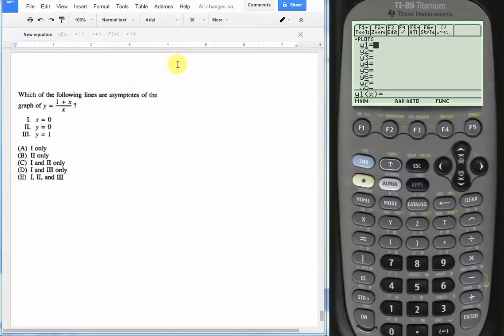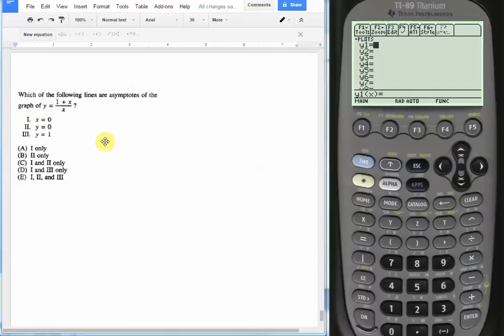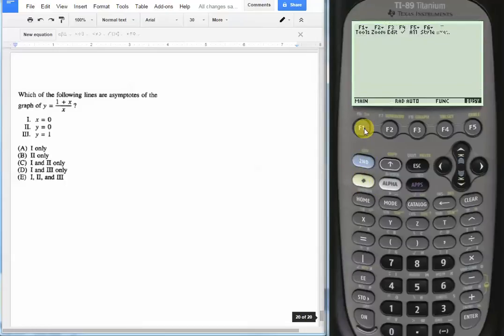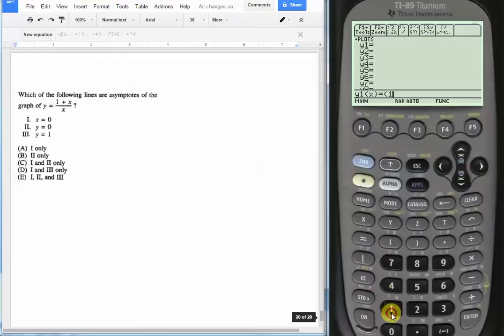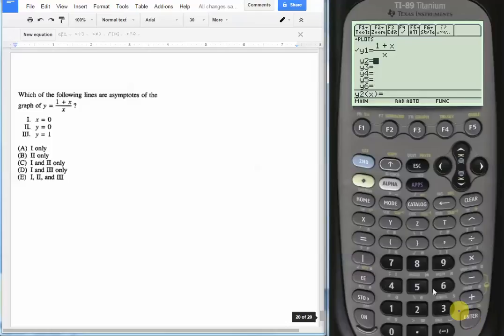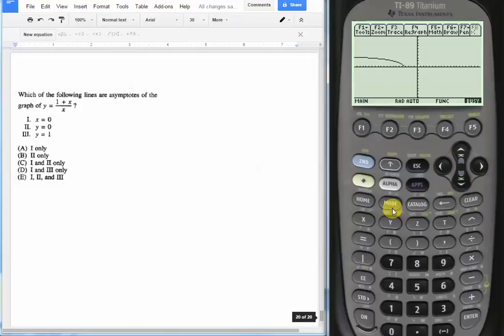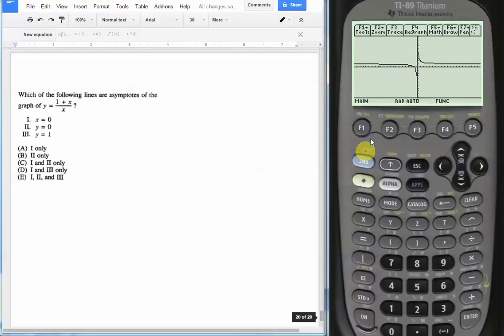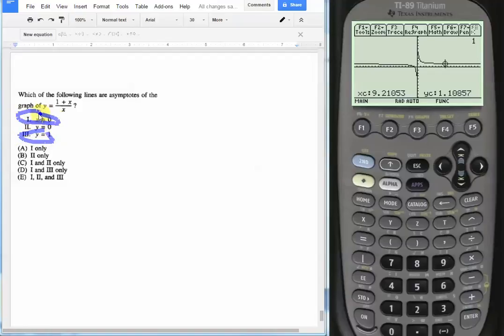Asymptotes on TI 89 Titanium Calculator